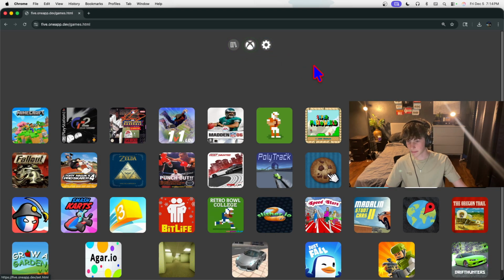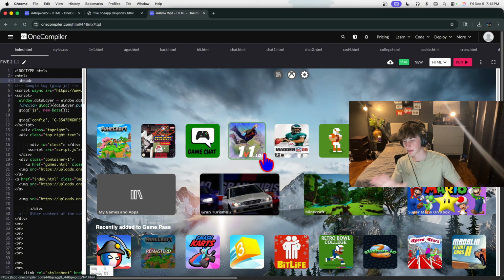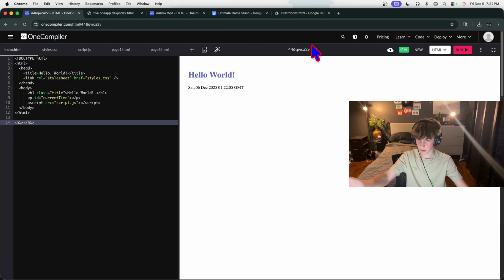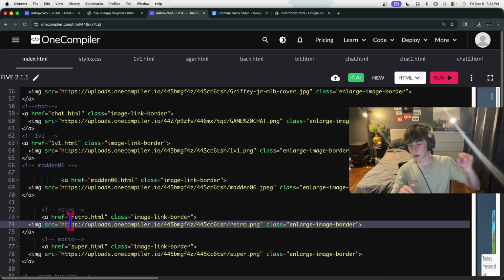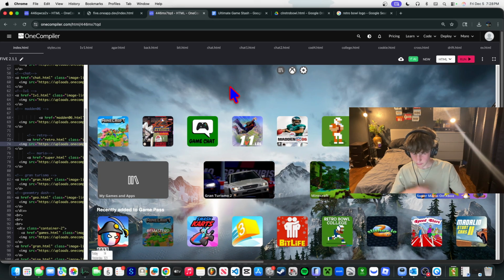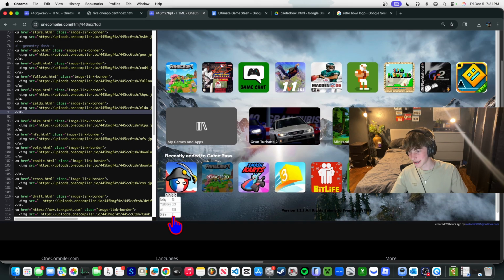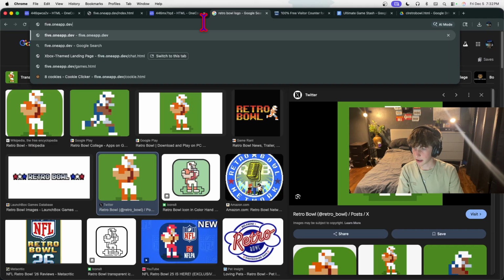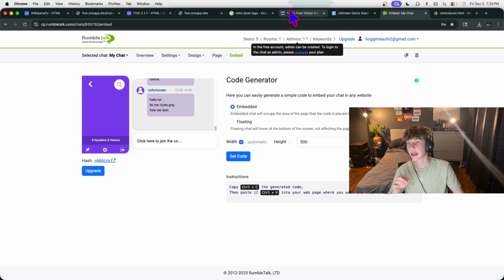creating game websites in school